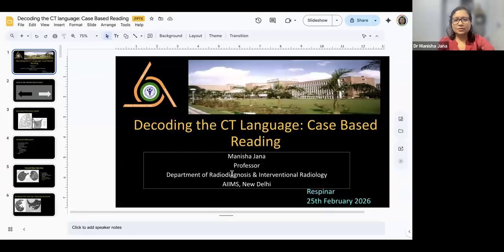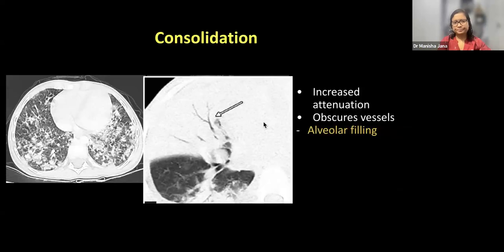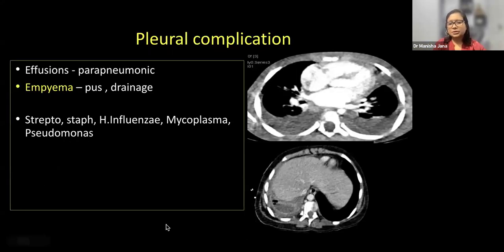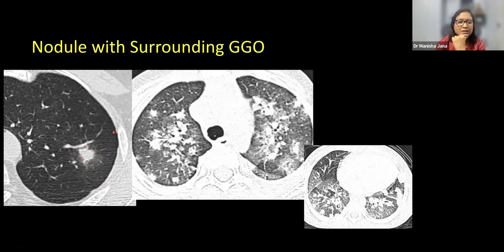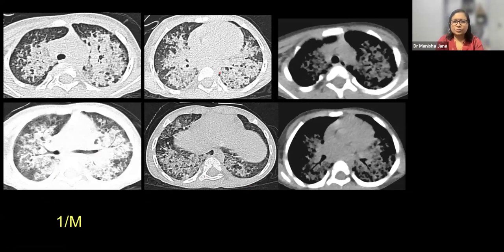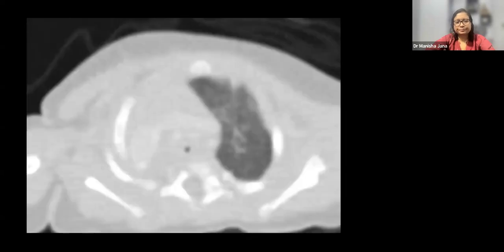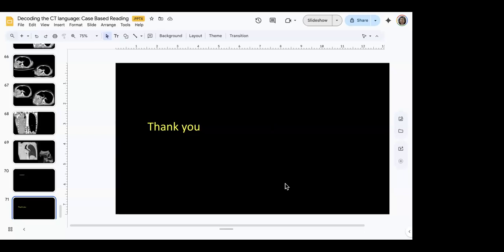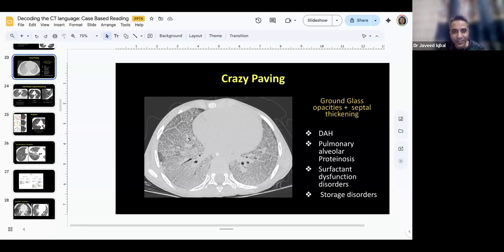RESPINAR | DECODING THE CT LANGUAGE: CASE BASEDREADING